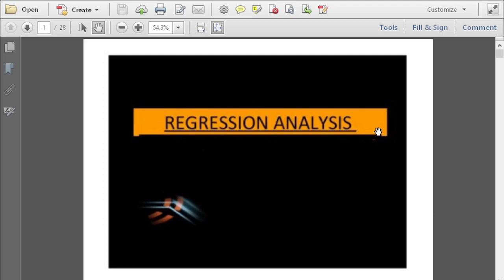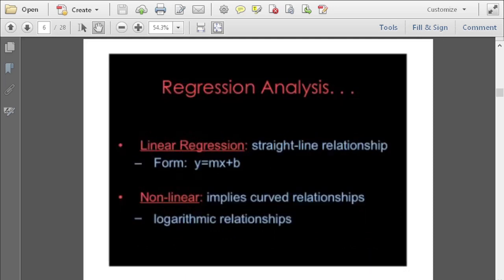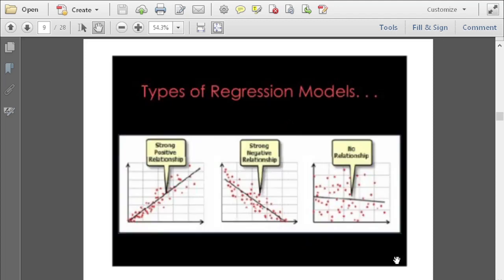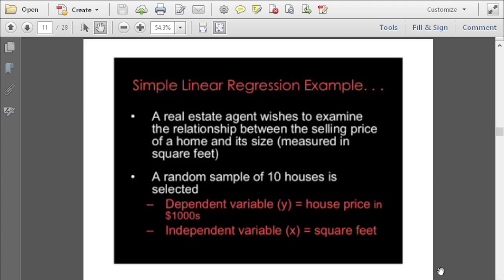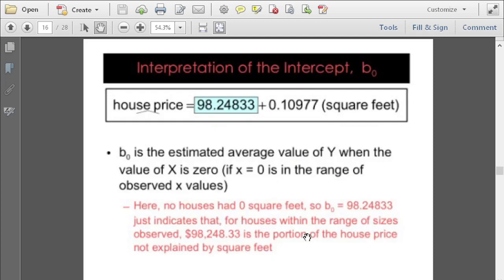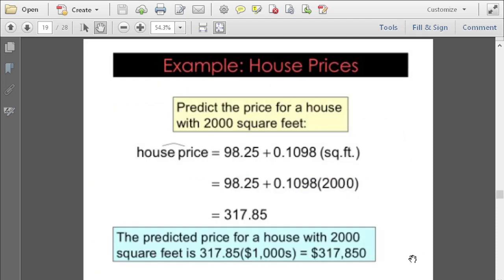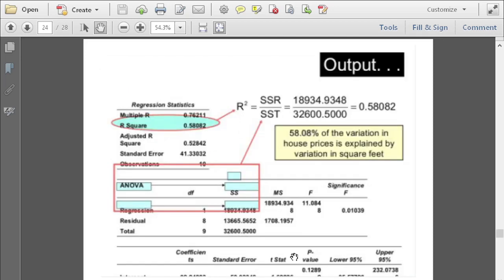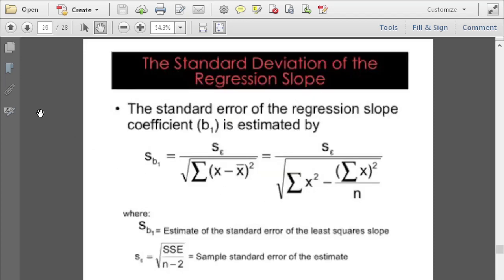Regression Analysis Basic Concepts